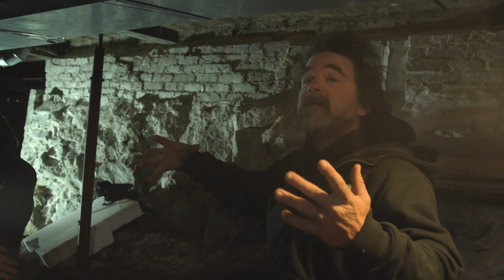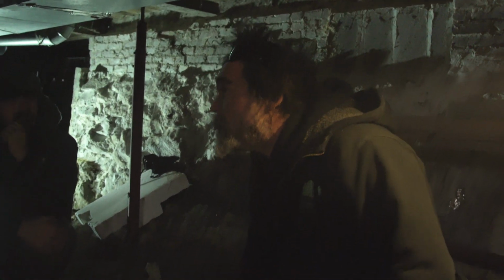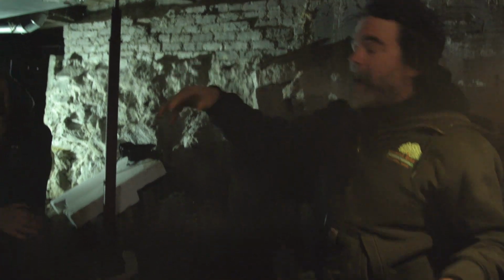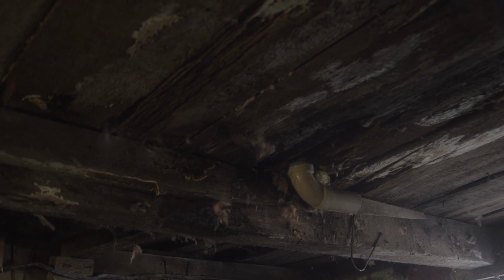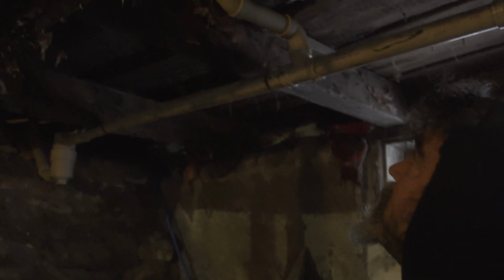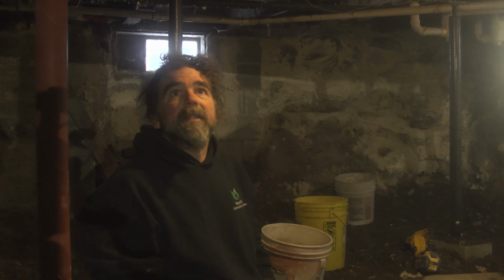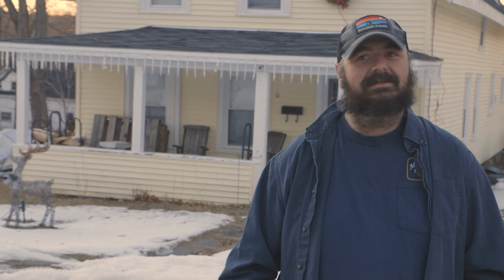Fixing Steve's House - Part 1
Ever wonder what we're doing when we aren't filming for Maine Cabin Masters? Helping out our friends of course!

Follow along as we help out our friend Steve with some unexpected projects around his home.